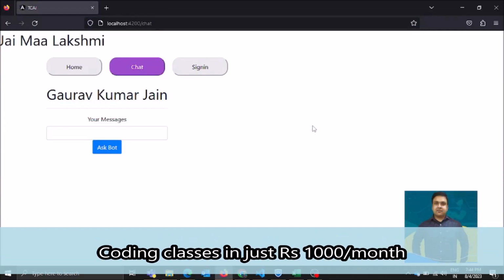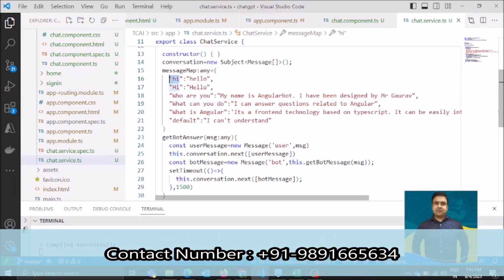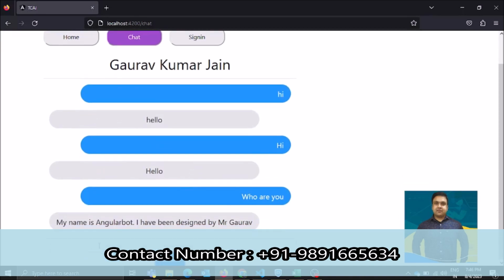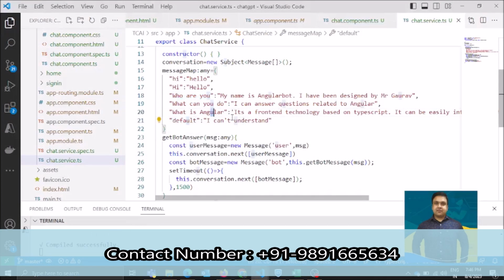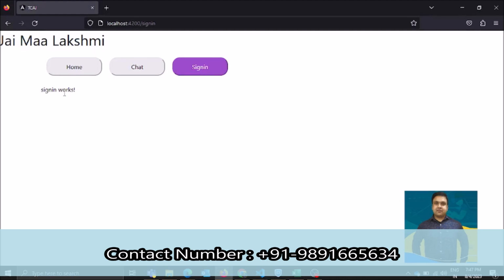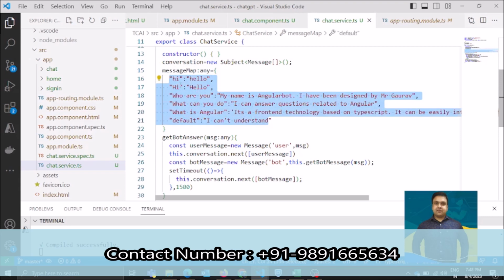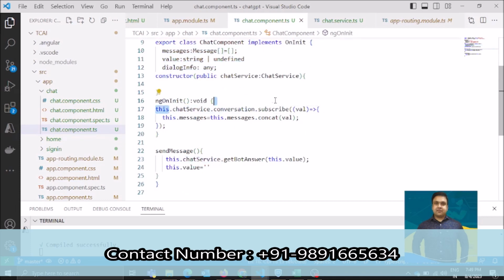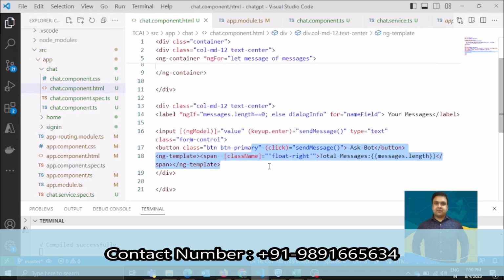Angular Chatbot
In this tutorial, we will learn to develop a chatbot through Angular . Here, we will first talk about the working of the bot and then we will check put the code that has been used for training and developing the chatbot.